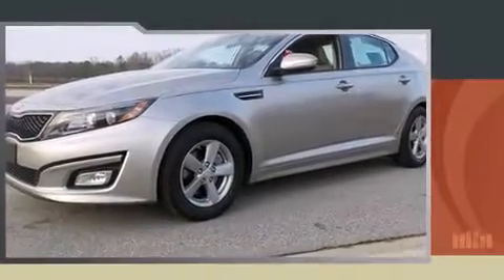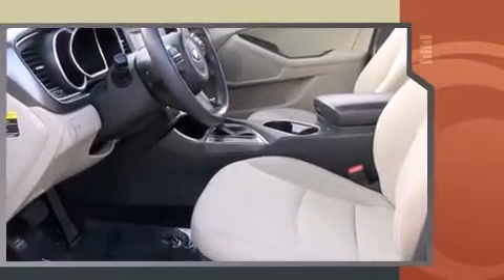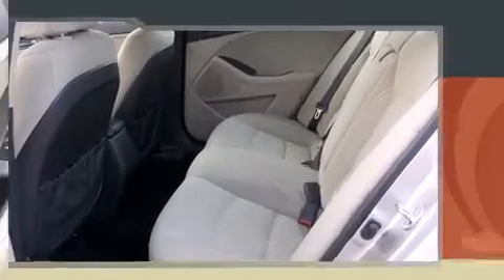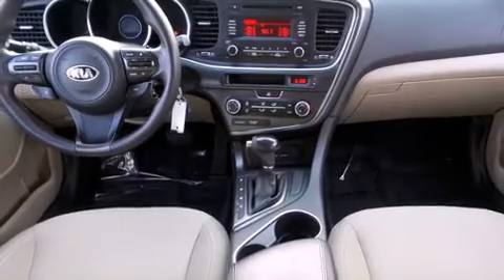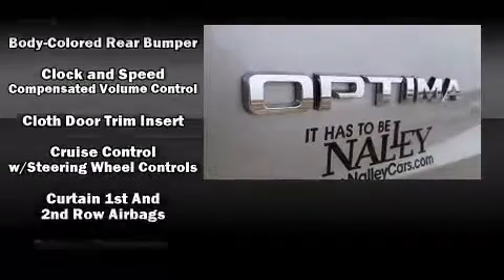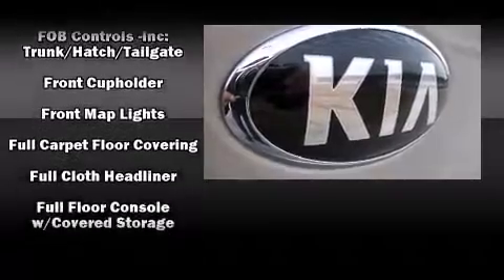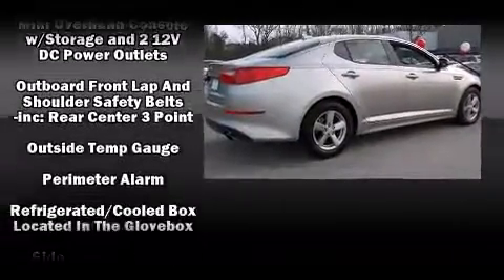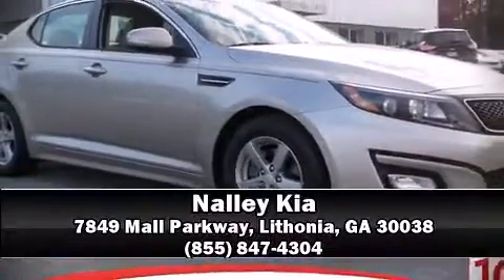2014 Kia Optima LX in Lithonia, GA 30038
Nalley Kia
7849 Mall Parkway

Discerning drivers will appreciate the 2014 Kia Optima. It features an automatic transmission, front-wheel drive, and a 2.4 liter 4 cylinder engine. A wealth of standard features means that you no longer have to sacrifice. Such as remote keyless entry, 1-touch window functionality, a tachometer, adjustable headrests in all seating positions, front bucket seats, air conditioning, heated door mirrors, and more. Audio features include a CD player with MP3 capability, steering wheel mounted audio controls, and 6 well positioned speakers. Kia ensures the safety and security of its passengers with equipment such as: head curtain airbags, front SIDE impact airbags, traction control, ignition disabling, and 4 wheel disc brakes with ABS. Brake assist technology provides extra pressure when applying the brakes. A Carfax history report indicates just one previous owner. You will have a pleasant shopping experience that is fun, informative, and never high pressured. Please don't hesitate to give us a call.